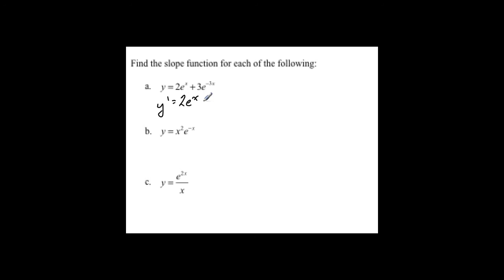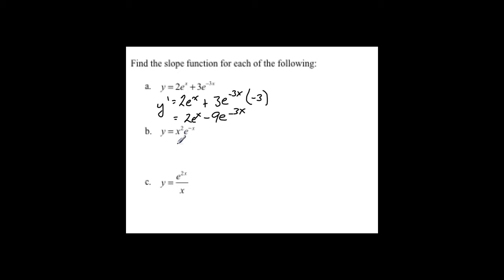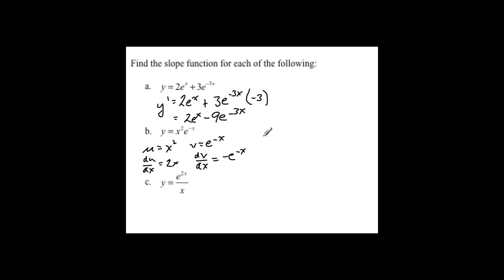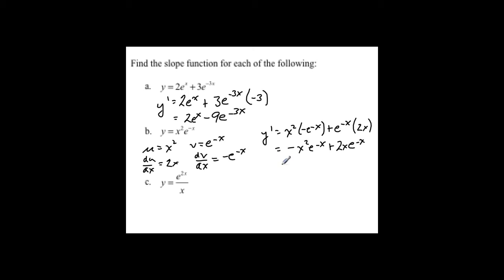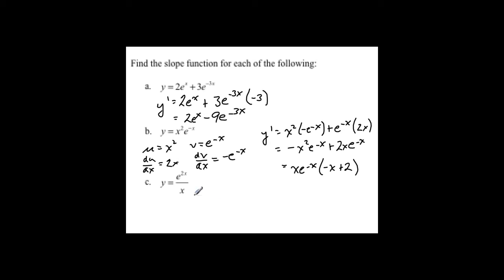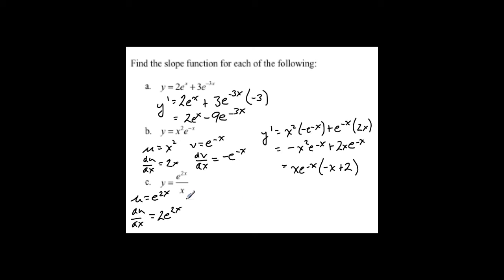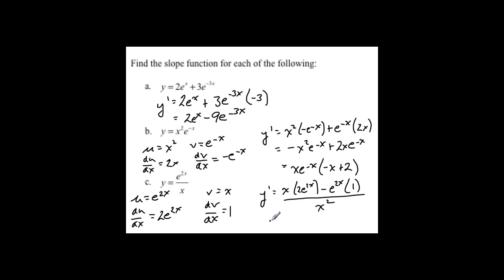Derivatives of exponential functions.mp4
Three examples of finding the derivative involving the natural exponential function